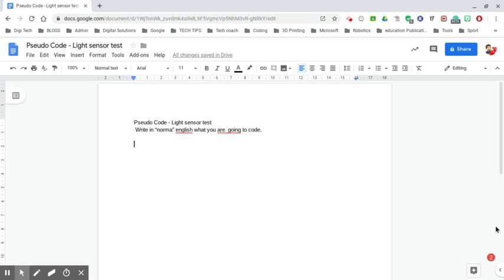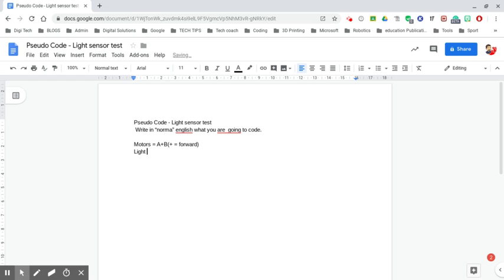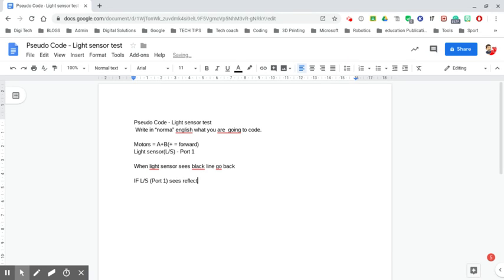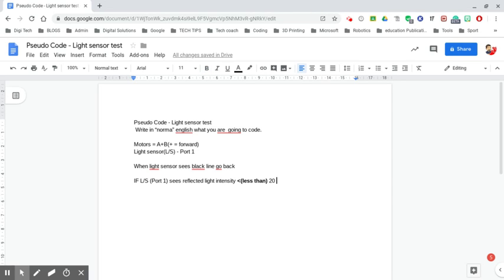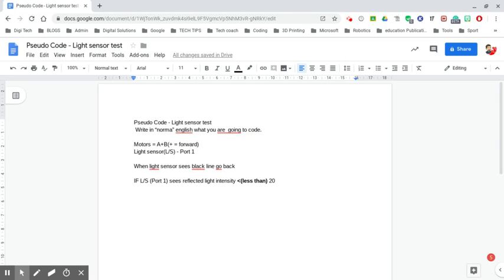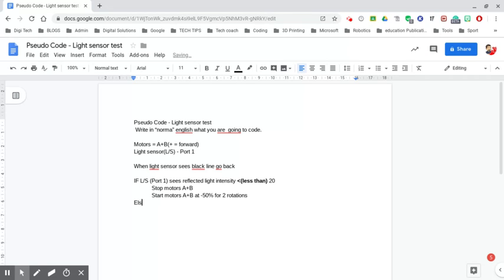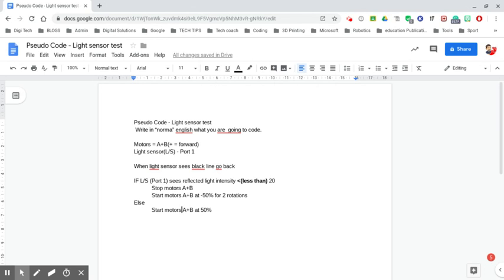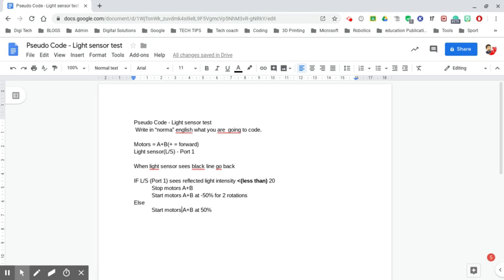Light Sensor Pseudo Code Explained